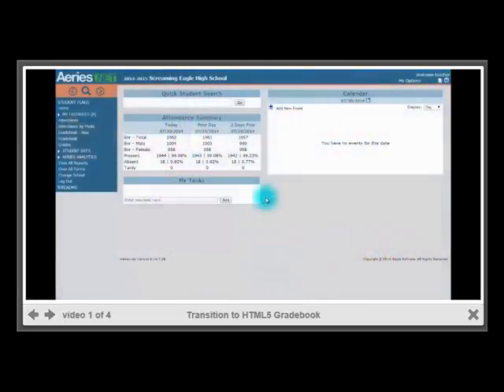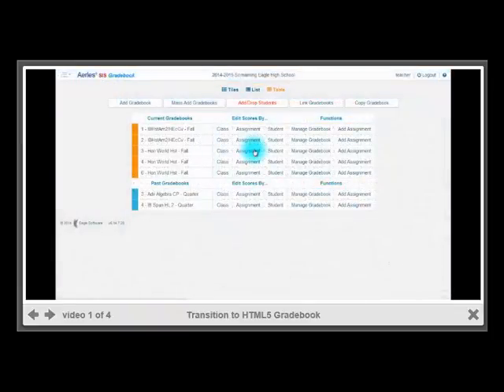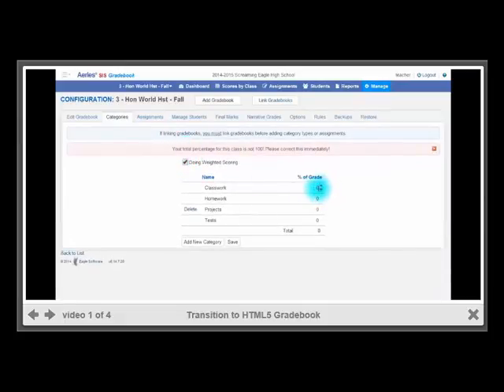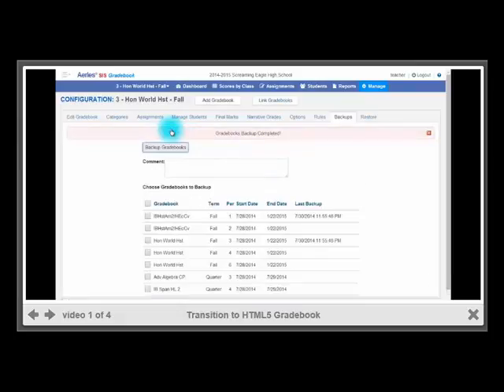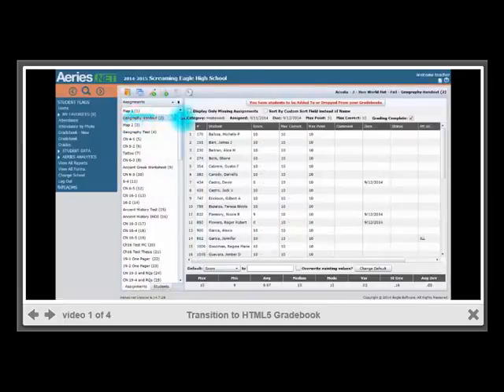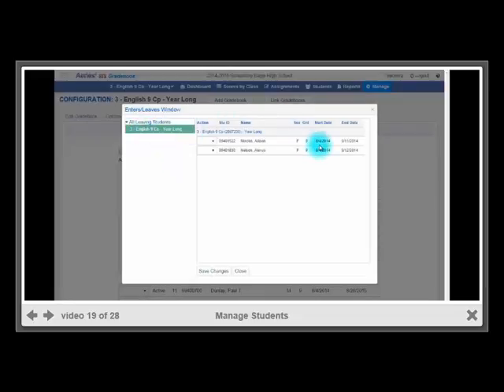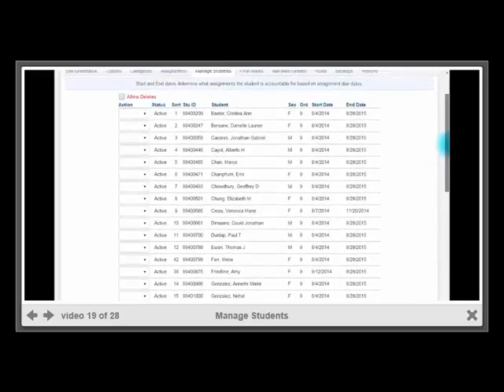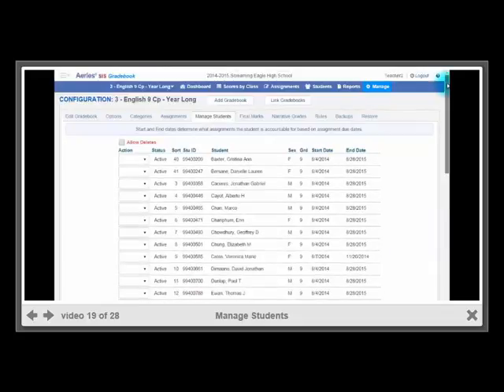Teacher Portal Gradebook Manage Students